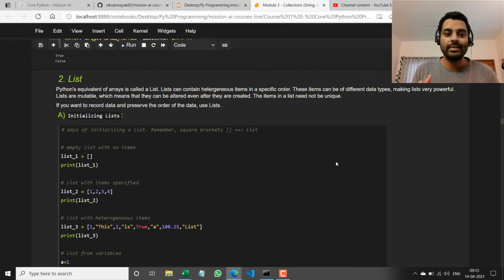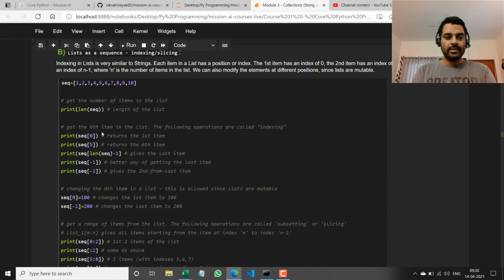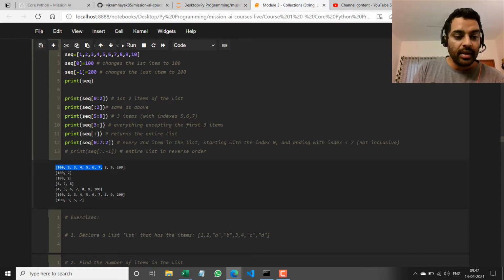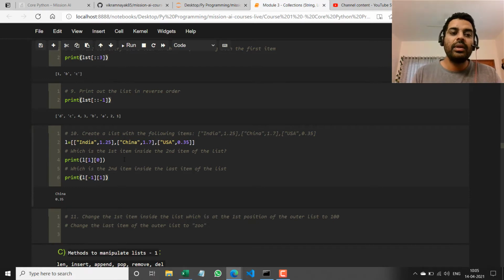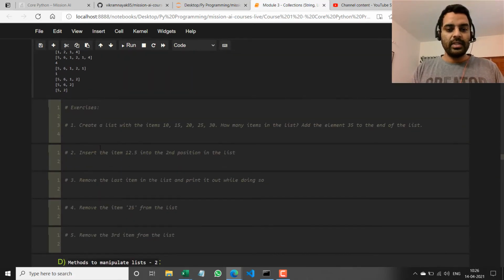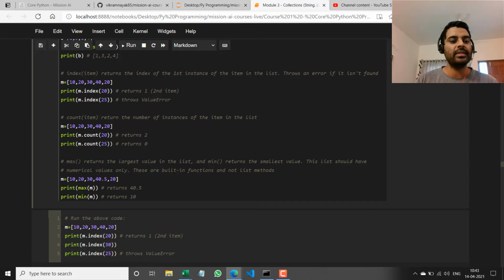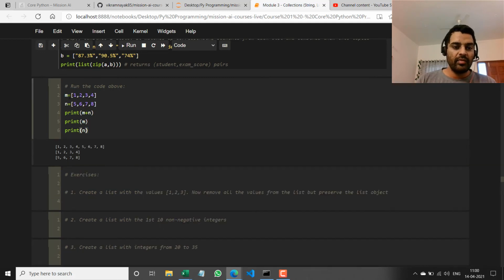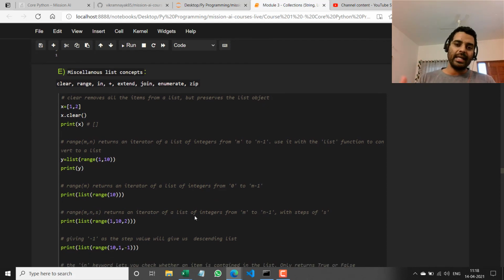#6. Core Python - Module 3 - Lists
Learn:
- List creation / initialization
- List indexing and slicing/subsetting
- List methods part 1 (len(), append(), insert(), pop(), remove(), del())
- List methods part 2 (reverse(), reversed(), sort(), sorted(),  index(), count(), max(), min())
- List methods part 3 (+, in, extend(), range(), enumerate(), zip(), join())